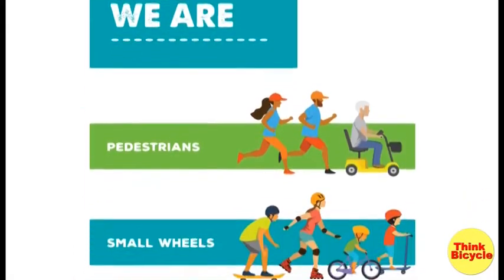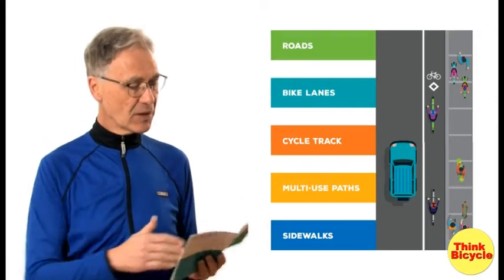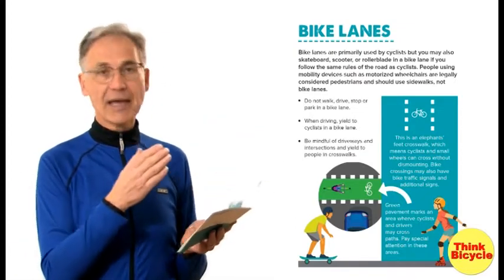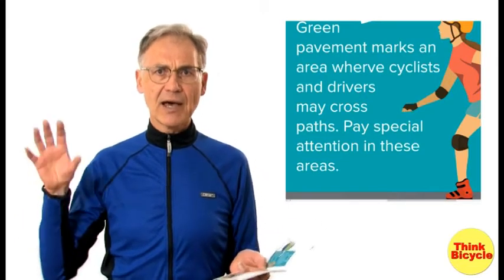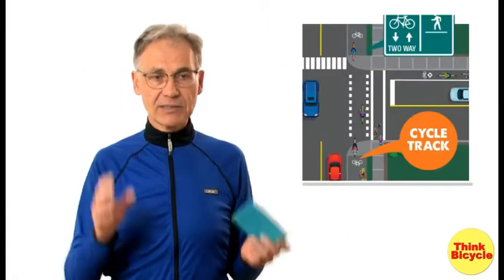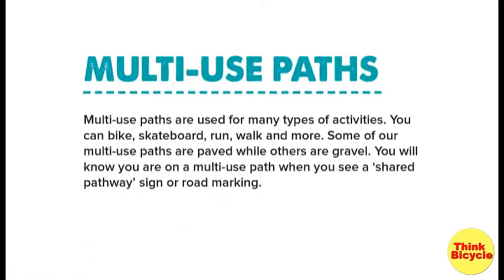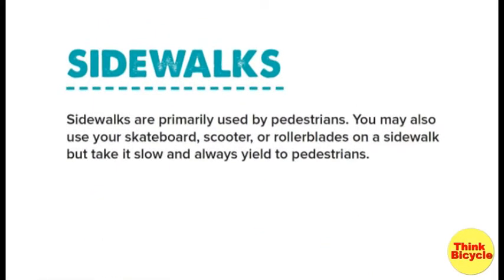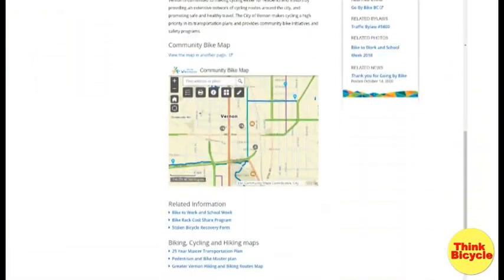THIS IS HOW WE ROLL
A publication of the City of Vernon